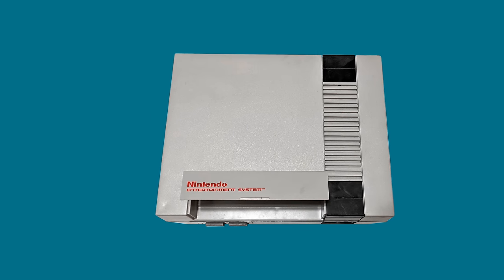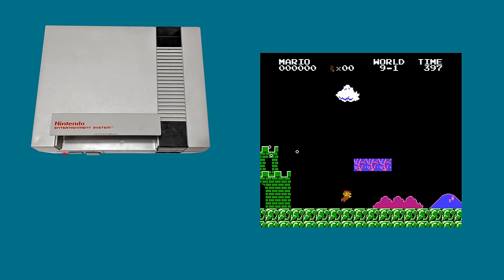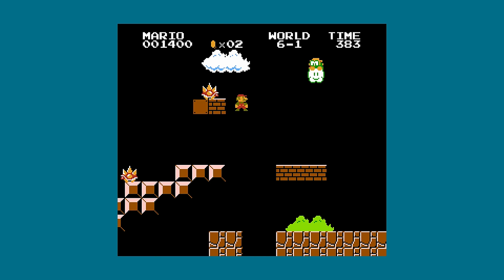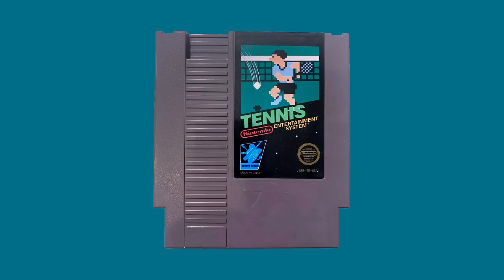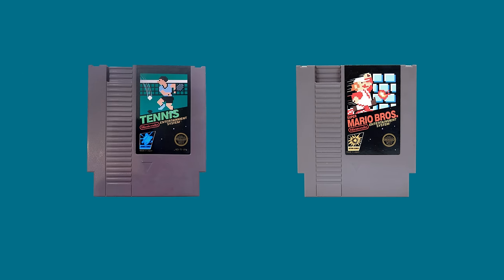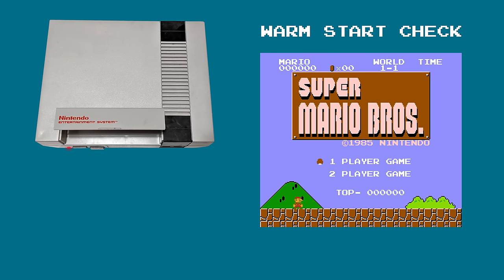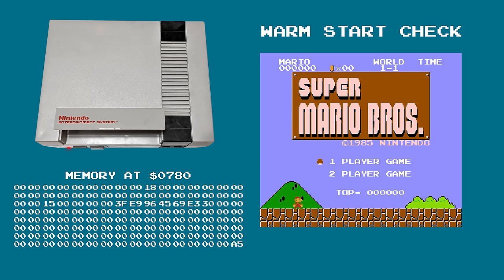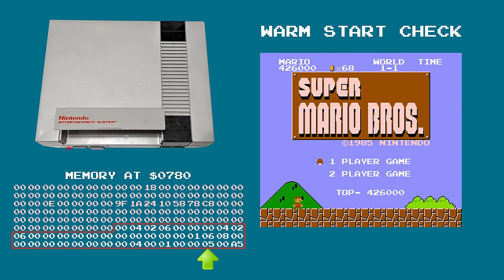Access Glitch Worlds in Super Mario Bros. via NES Tennis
How can you get to glitch worlds in Super Mario Bros. by using the game Tennis? It's all explained right here.